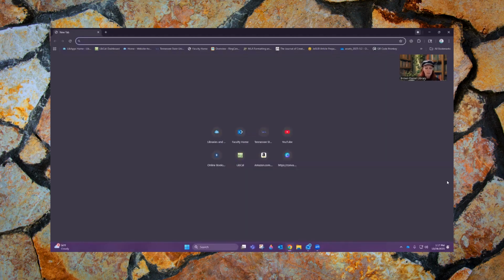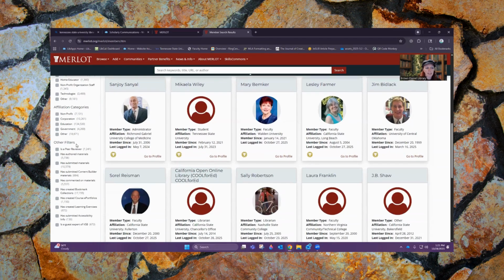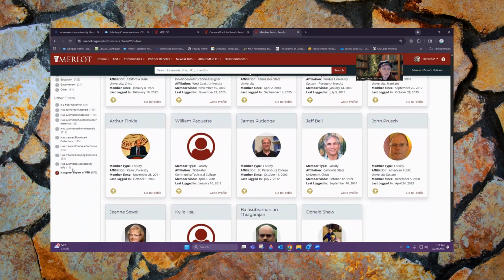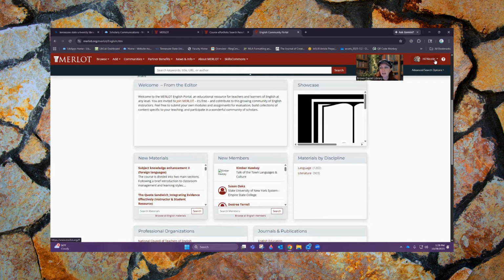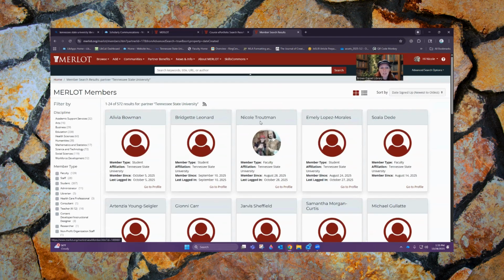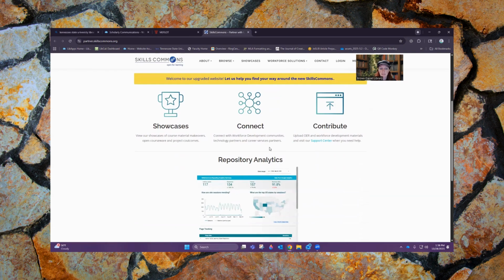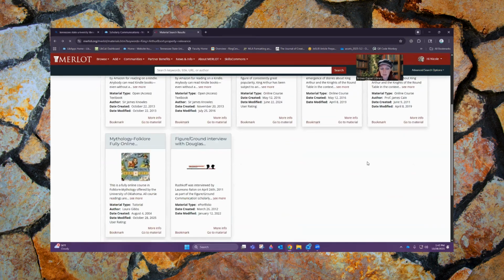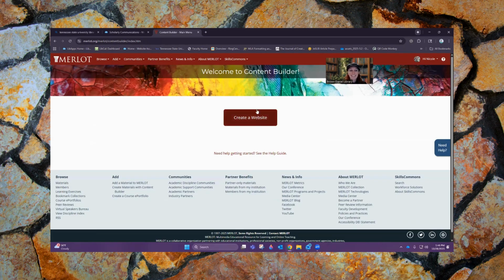Merlot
In this video, I will show you how to access Merlot through the Tennessee State University Libraries and Media Center website and how to navigate it and use its features.